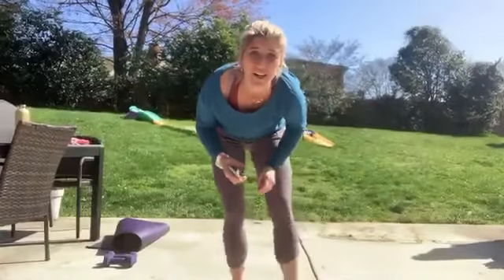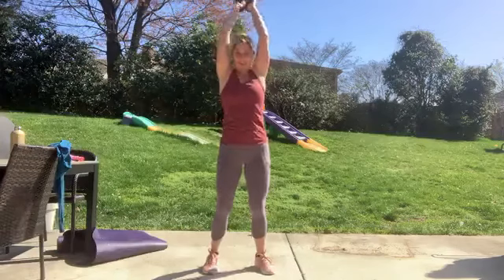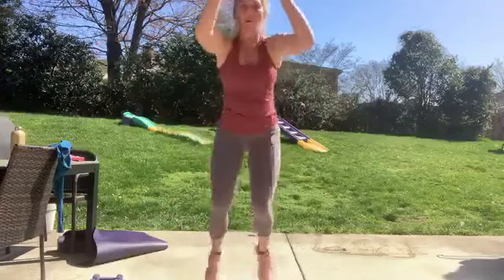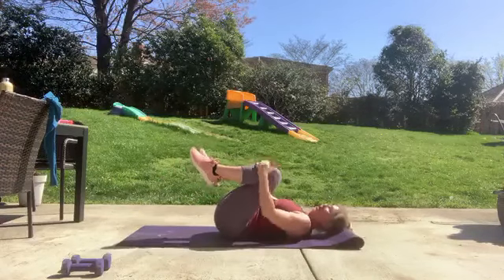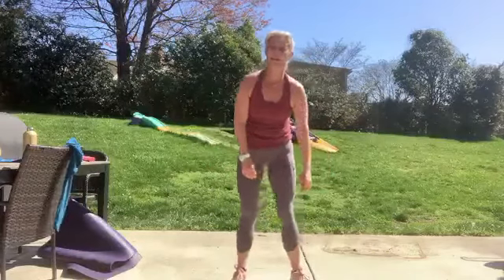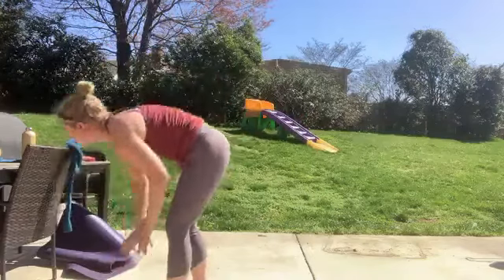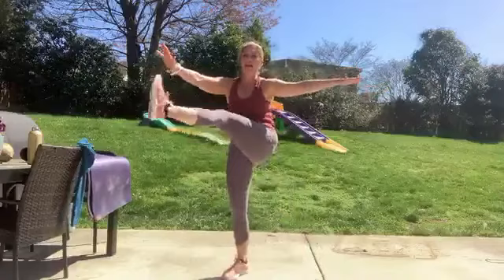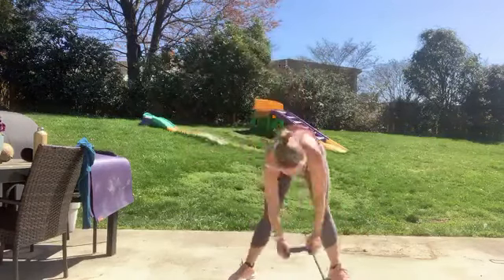Mary Mignatti Tabata Workout 3/30/20